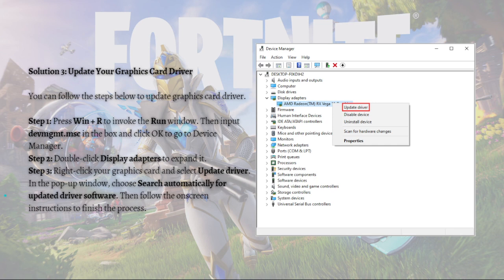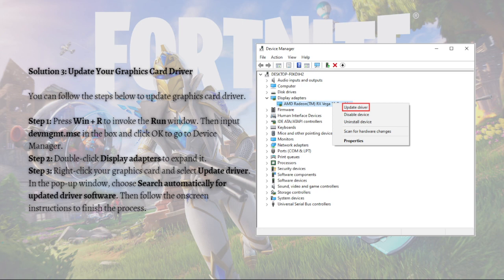How To Fix Fortnite Crash On PC (2024 Guide)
Learn How To Fix Fortnite Crash On Pc (Chapter 5). This video will show you how to fix crash on fortnite pc. If you're wondering how to fix fortnite crash in pc this is for you.